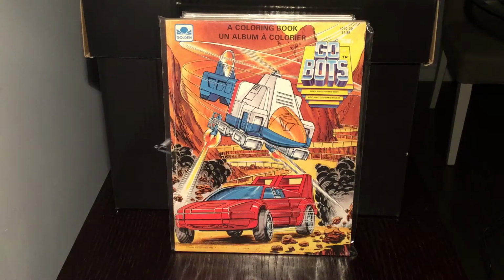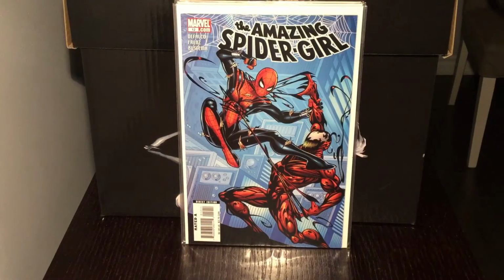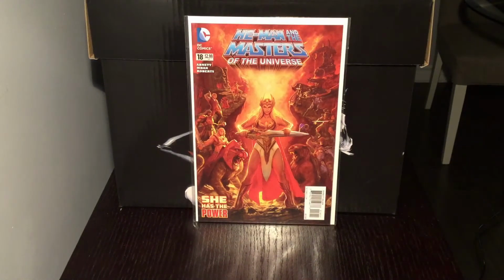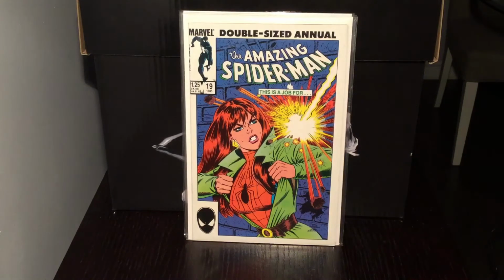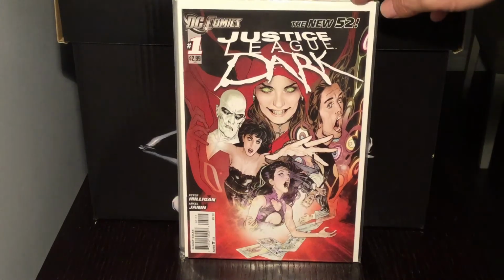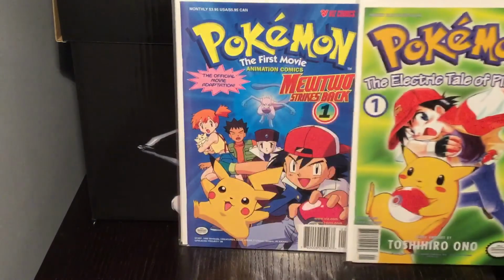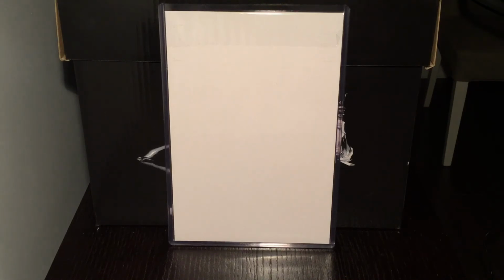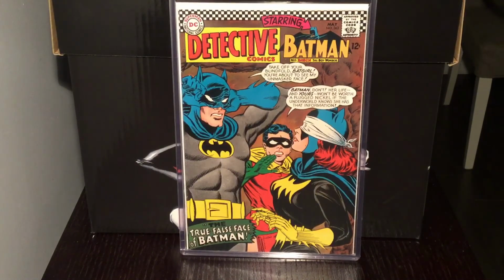Comic haul 58 : keys and variants , affordable pick ups